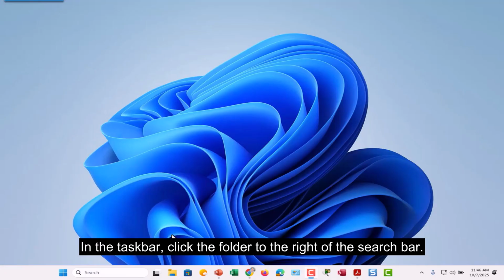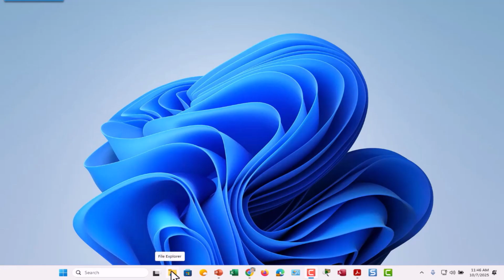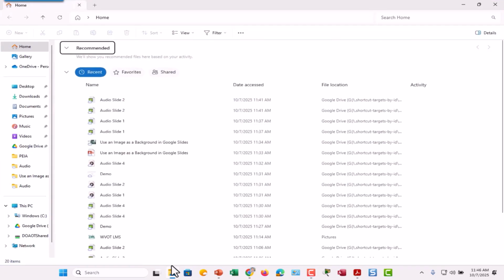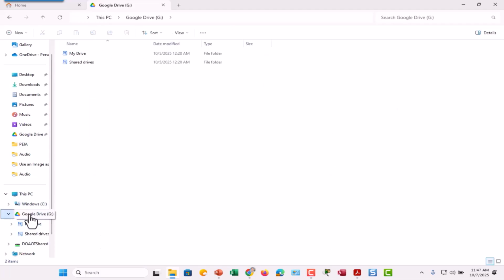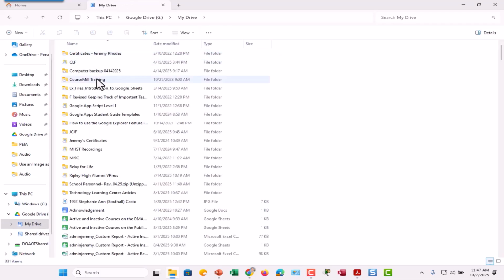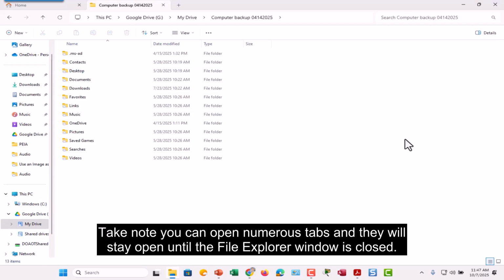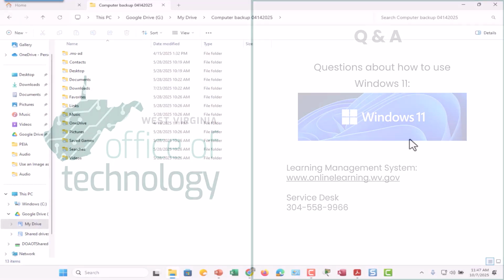Add a Tab to File Explorer in Windows 11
A Short Tutorial How to Add a Tab to File Explorer in Windows 11